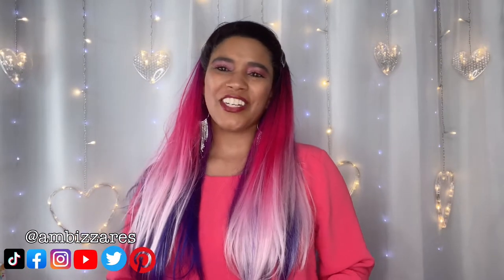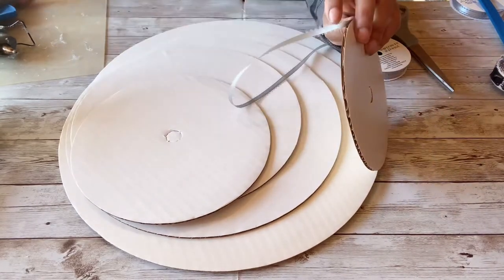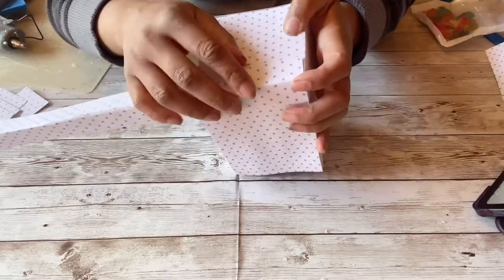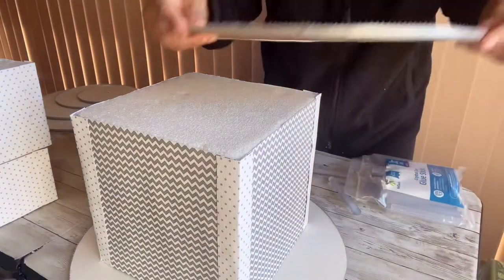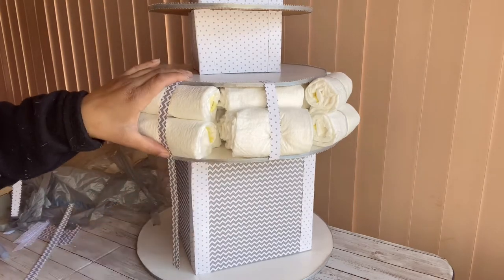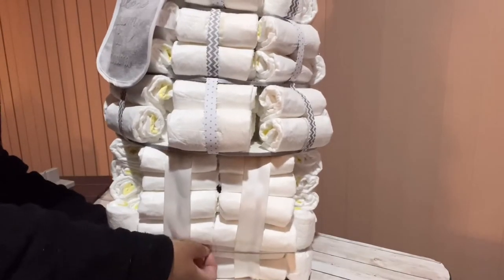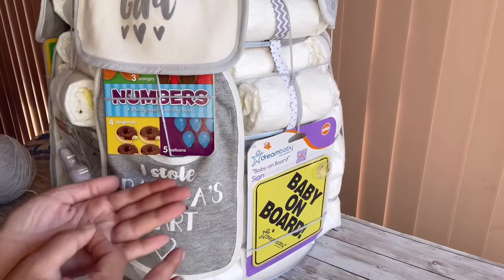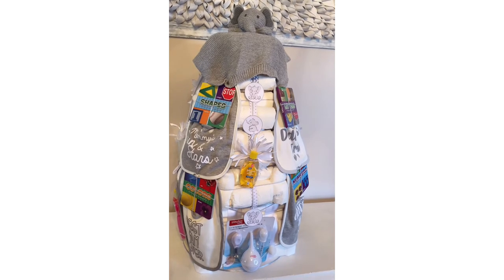Diaper Cake 2021 Tutorial! Baby Shower Gift Ideas!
For today's Make it Monday, I have a Diaper Cake 2021 Tutorial. Diaper Cakes have been around forever but I wanted to show how I make a Diaper Cake because I am certain my process is far different from everyone else's. I just put 2021 tutorial so people knew this was a recent video LOL. I hope that you find something in my crazy process helpful in this video.

0:00 Intro
0:58 Tutorial
23:49 Final Tips
26:46 Outtakes